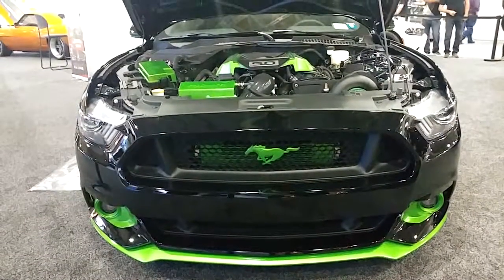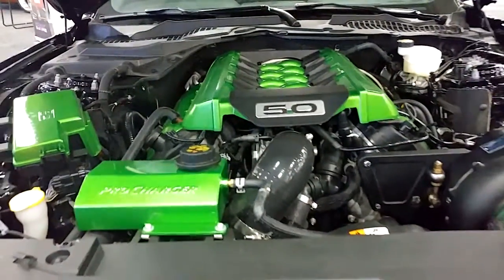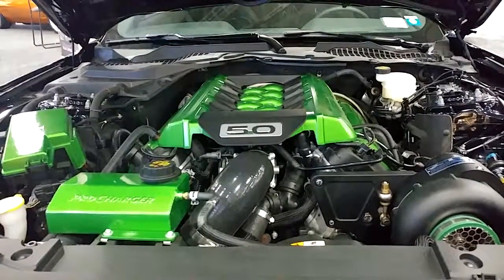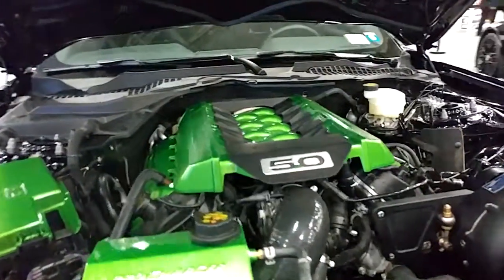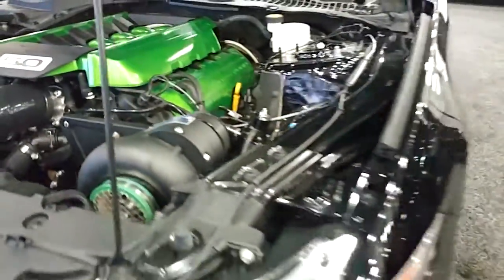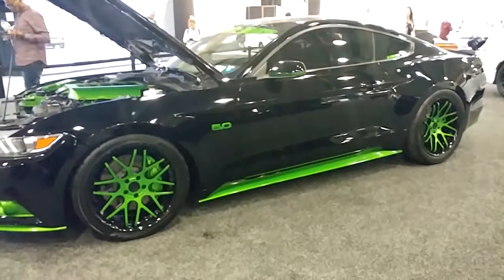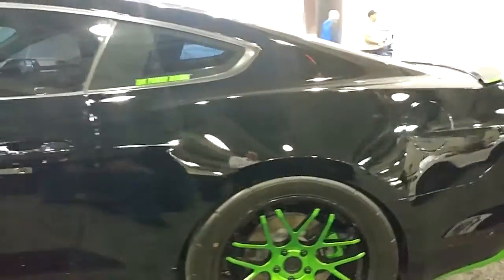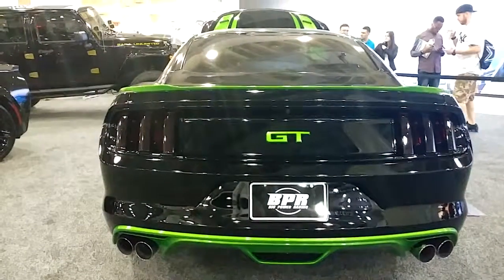2016 FORD MUSTANG 5 0 SUPER CHARGED 1000HP ENGINE @ NEW YORK INTERNATIONAL AUTO SHOW